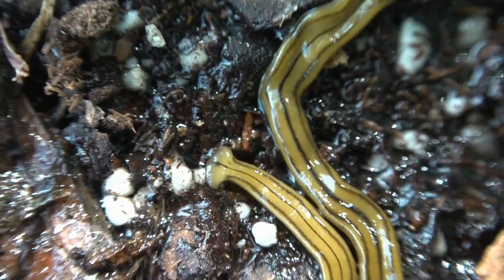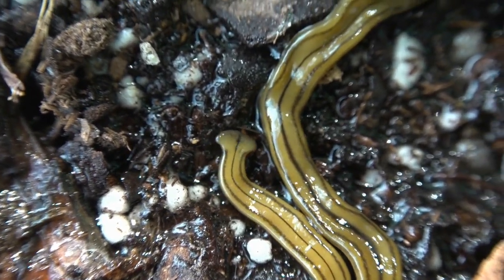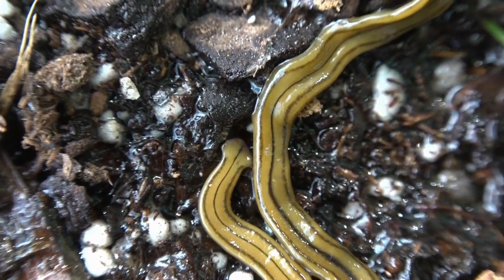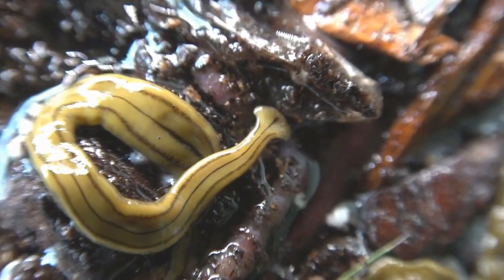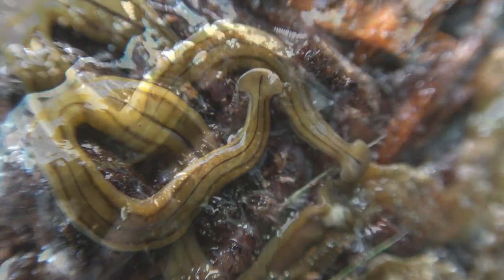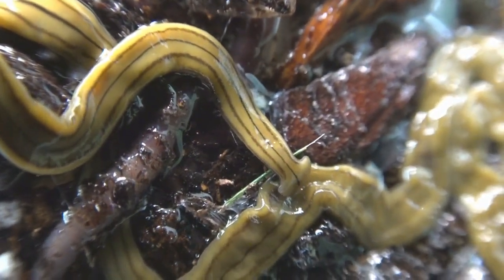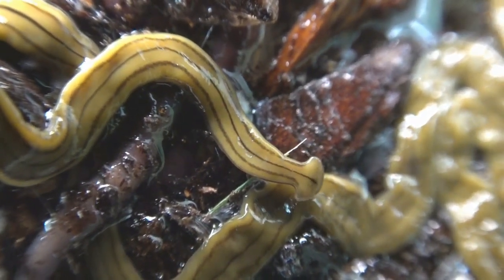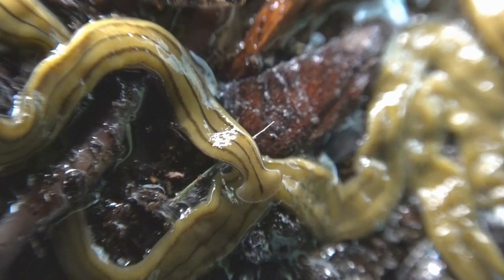Hammerhead worms 2023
In a small Tupperware bowl filled with soil and earthworms, hammerhead worms reveal how they got their name and how they roll. Their genus, Bipalium, is Latin for two-shovel and their expanded head does indeed resemble a two-sided shovel or spade. Watch as one cruises the container, investigating soil with its expanded head. Awhile later, I found it caressing the carcass of an earthworm. Potent tetrodotoxin secreted by the worm may help it subdue prey. Soon thereafter the worm investigated the deflated remains of one of its kin. Hammerhead worms are cannibalistic. Worms courtesy of Kevin Ambrose.